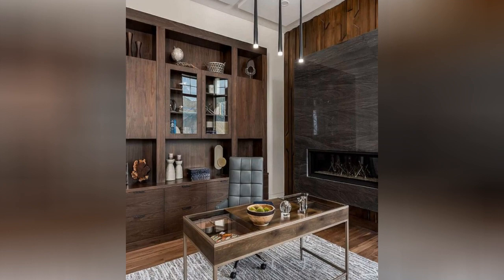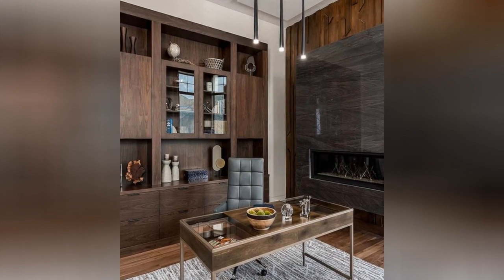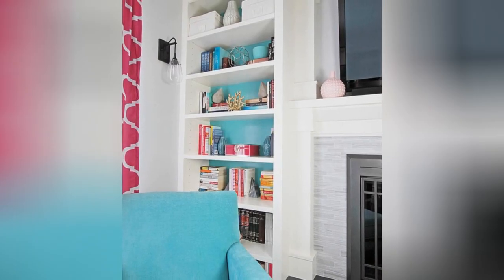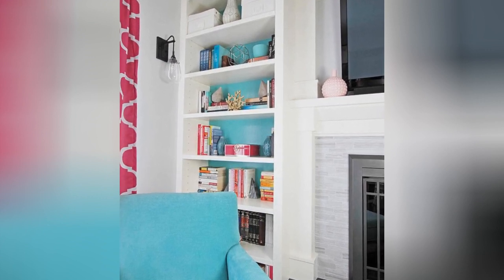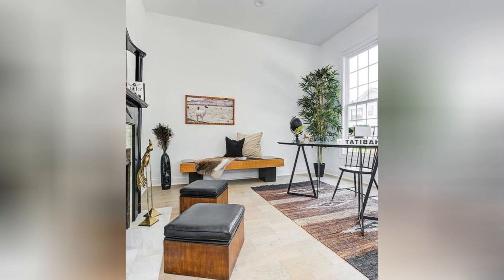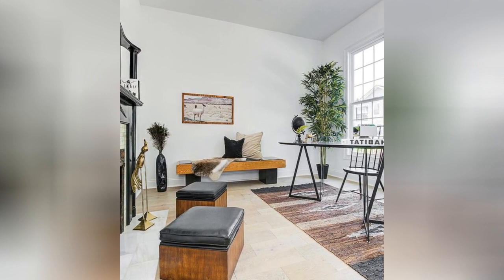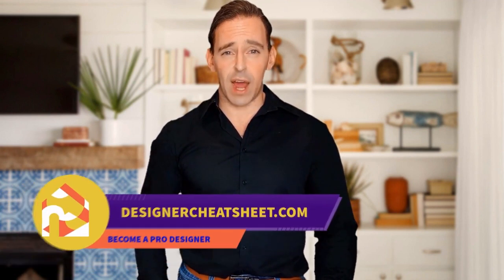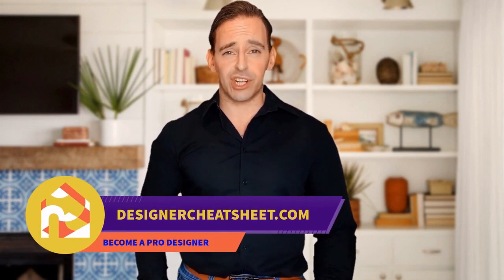75 Modern Home Office With A Tile Fireplace Design Ideas You'll Love 🏡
Browse pictures of modern home offices. Discover inspiration for your modern home office design with ideas for decor, storage and furniture.

0:00:00 - Intro
0:00:12 - Modern Home Office With A Tile Fireplace Design Ideas You'll Love: Inspirations 1 to 25
0:01:02 - Modern Home Office With A Tile Fireplace Design Ideas You'll Love: Inspirations 26 to 50
0:02:03 - Modern Home Office With A Tile Fireplace Design Ideas You'll Love: Inspirations 51 to 75

👋 Well Hello!
If you are here, I think, you want to have the best fireplace in your home! Is it true? Yes?